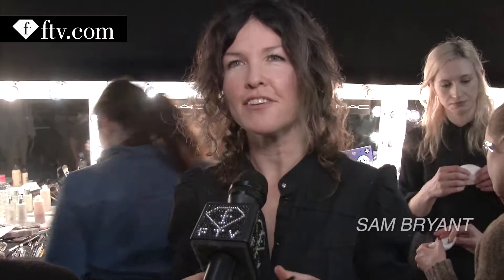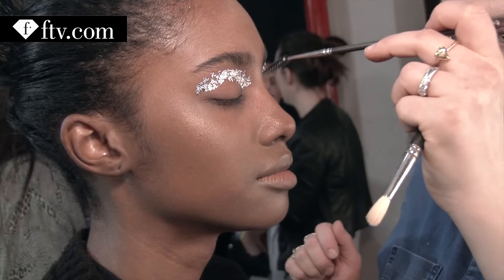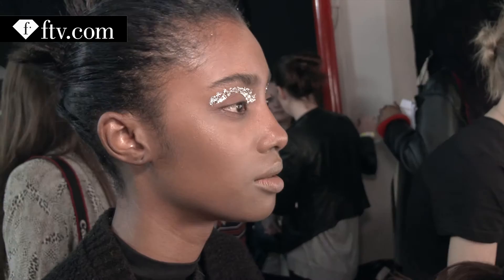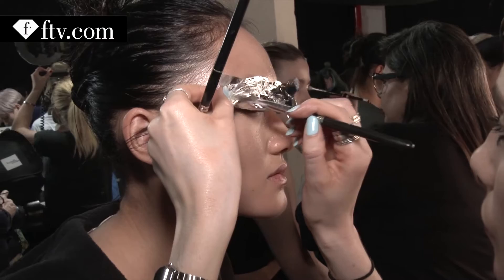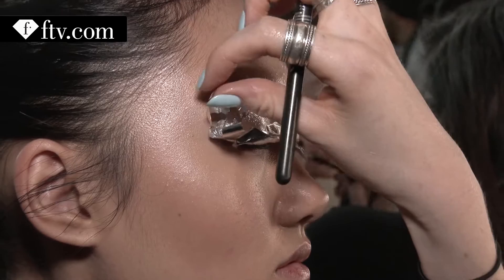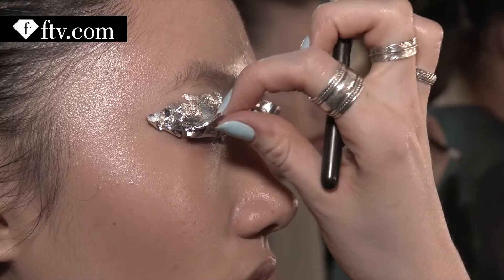Holly Fulton Makeup at London Fashion Week F/W 16-17 | FashionTV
Download the FashionTV+ app, and stay tuned:
LONDON - FashionTV goes backstage at London Fashion Week Fall/Winter 16-17 to bring you all the inside action direct from the artists and stylists as they prepare the models for the runway shows! We bring you an exclusive interview with lead makeup artist Sam Bryant who talks to us about the look she created for the show!

with appearances by: Sam Bryant, Magdalena Kossewksa,